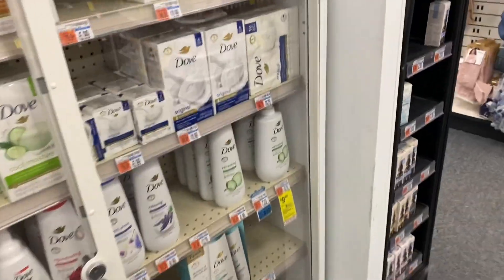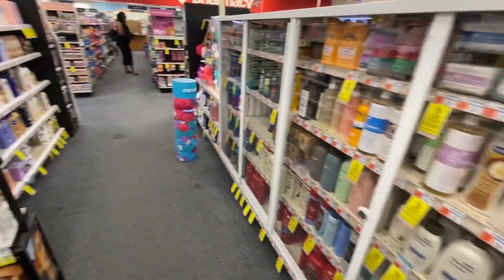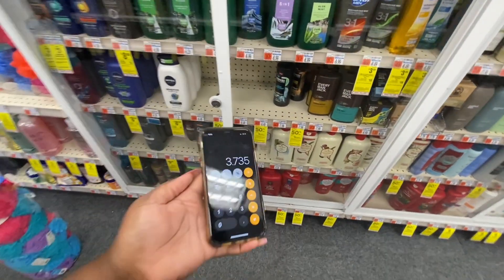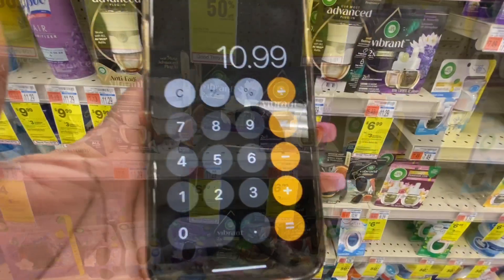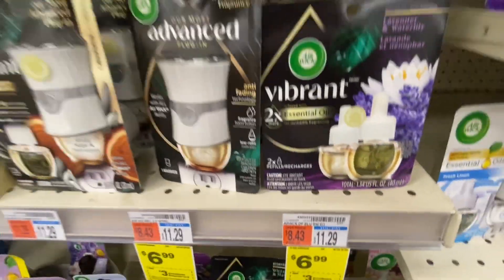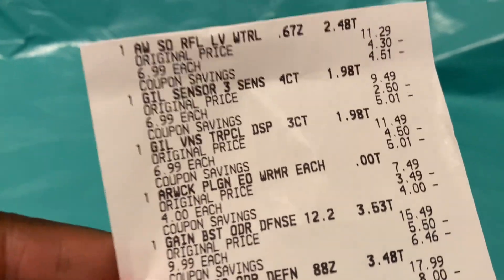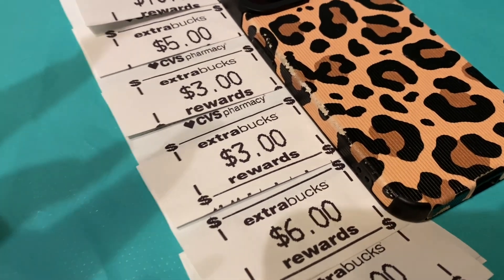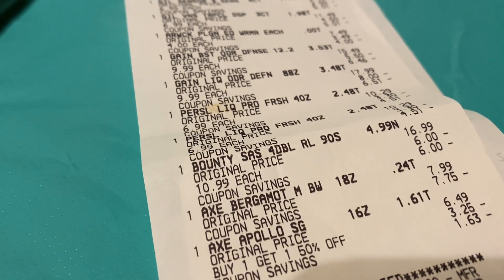🔥CVS Amazing Money Maker Freebies Deals Beginner Friendly | 8/18 ~ 8/31 | Learn How 2 Digital Coupon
🤑 C🅰️SH 🅰️🅿️🅿️ : 💲kindness37

🤑Fetch Rewards Link: just submit any receipts for points to get gift cards……stop throwing those receipts away and just submit them…..⬇️⬇️⬇️⬇️⬇️⬇️⬇️⬇️

🤑Receipt Hog Link: just submit receipts and once you get enough points you can redeem it to go into your PayPal account ⬇️⬇️⬇️⬇️⬇️⬇️⬇️

Receipt Hog pays you to upload receipts, take surveys, and more! Download and enter code ven73886 to earn a special bonus when you upload your first receipt.

🤑Rakuten Link: just shop online at these stores they are linked to and get a percentage off there are plenty of stores…..use my link to get $30 back and I get $30 it’s a win win ⬇️⬇️⬇️⬇️⬇️⬇️⬇️⬇️⬇️⬇️⬇️⬇️⬇️⬇️

Thanks for joining with my links it’s greatly appreciated 😊